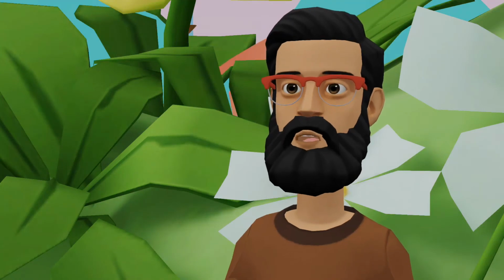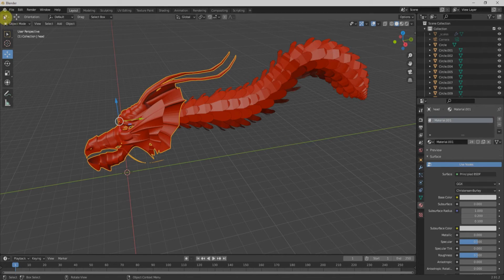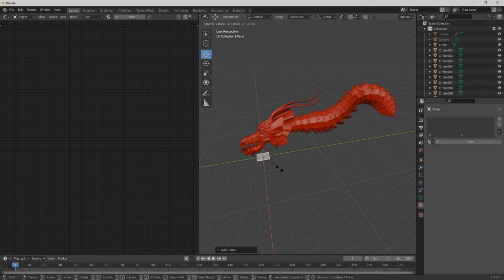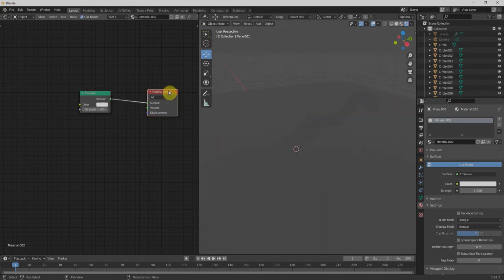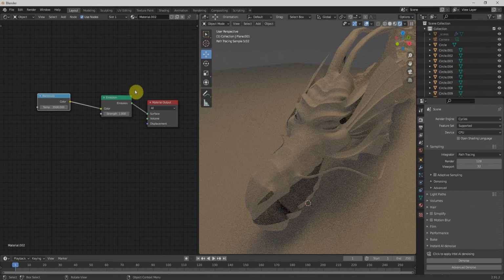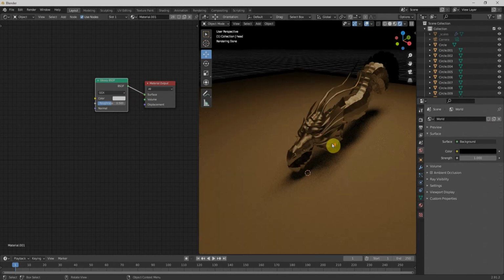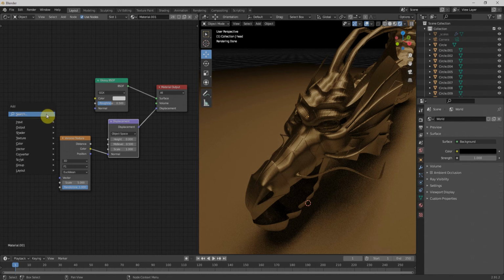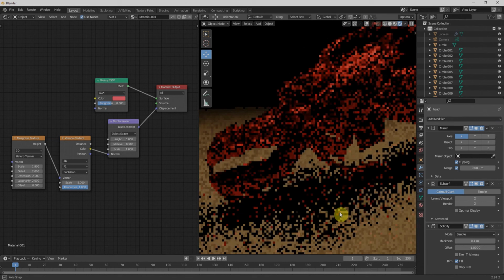Procedural Texture for Beginners | Easy Blender Tutorial | Being Animator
how to create texture with the help of nodes or how to create Procedural Texture for Beginners. Easy blender tutorial for beginners includes different normal and procedural textures and how to implement them in a blender.